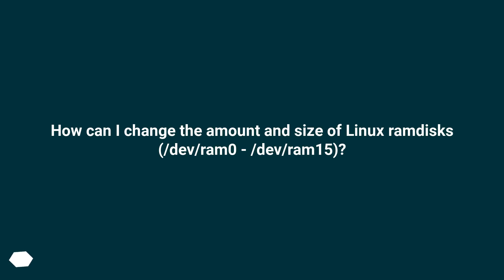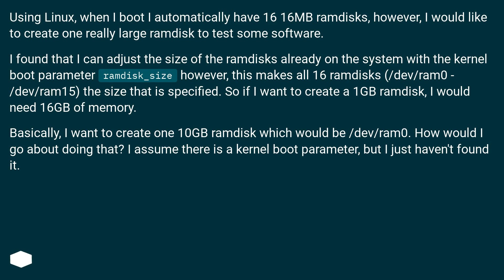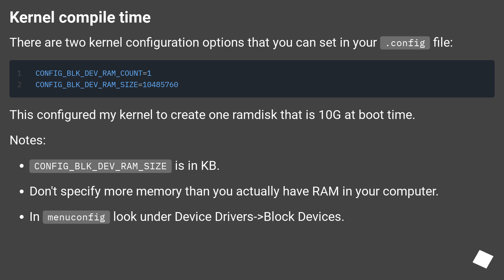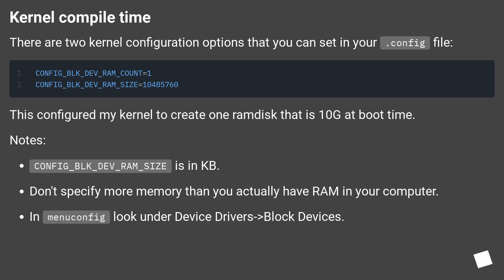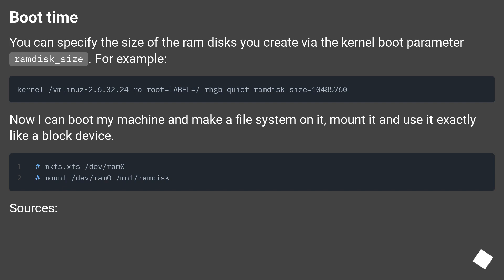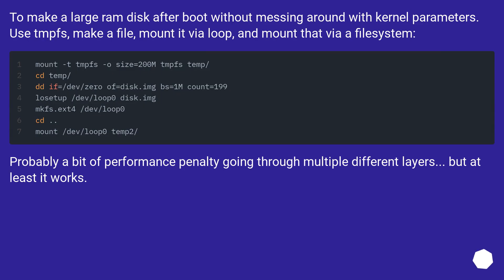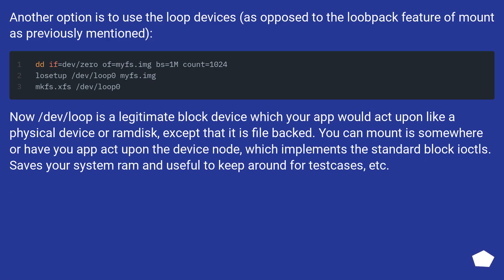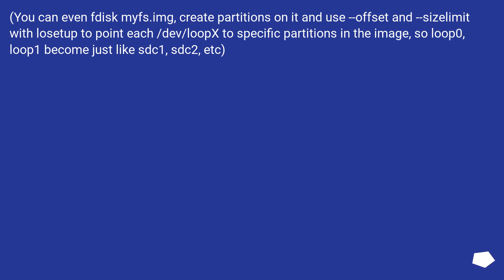How can I change the amount and size of Linux ramdisks (/dev/ram0 - /dev/ram15)?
Chapters
00:00 Question
01:09 Accepted answer (Score 21)
02:32 Answer 2 (Score 16)
02:46 Answer 3 (Score 8)
03:16 Answer 4 (Score 6)
04:15 Thank you